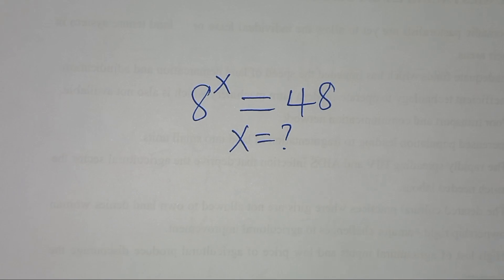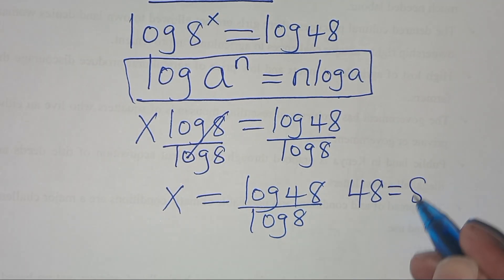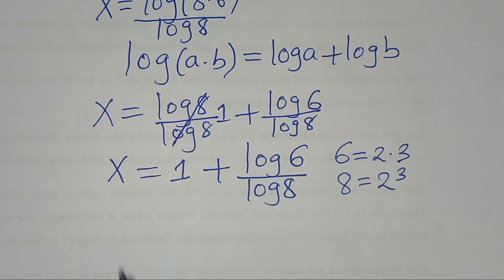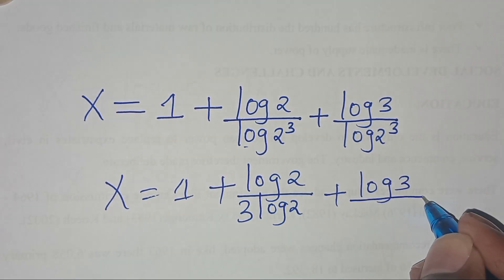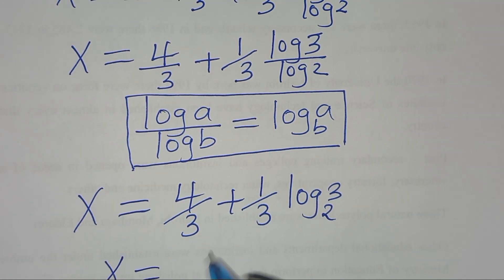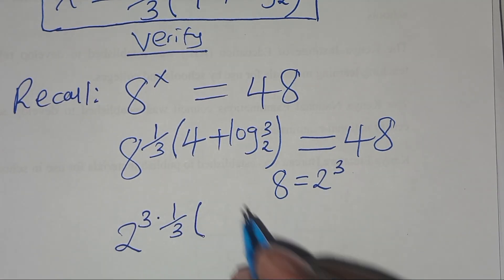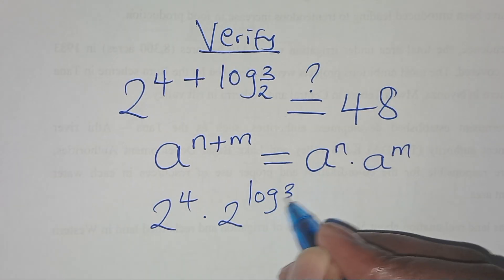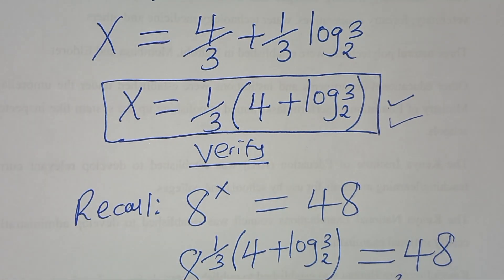German math olympiad problem | Can you solve this?